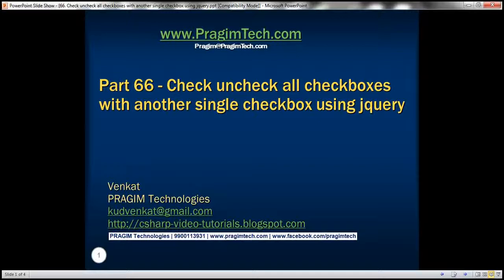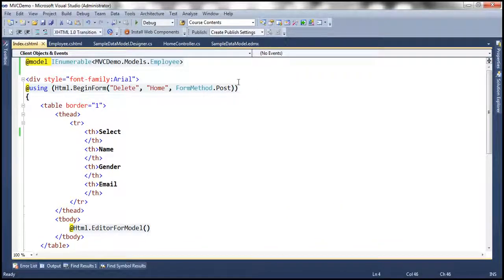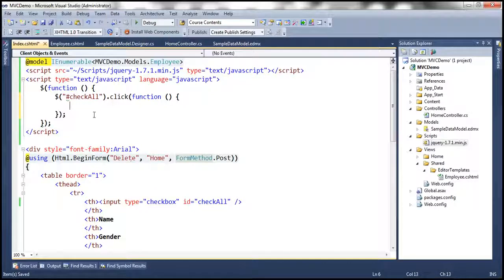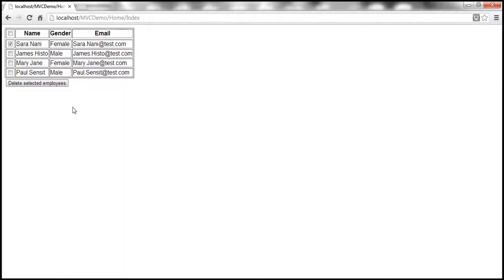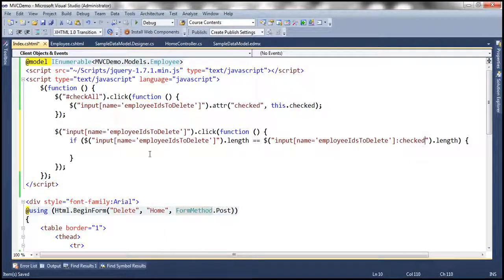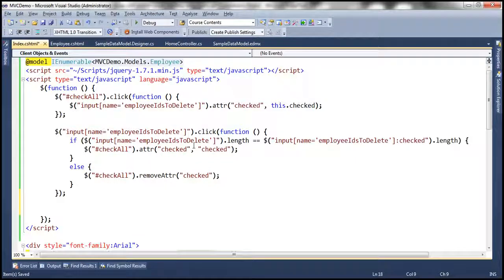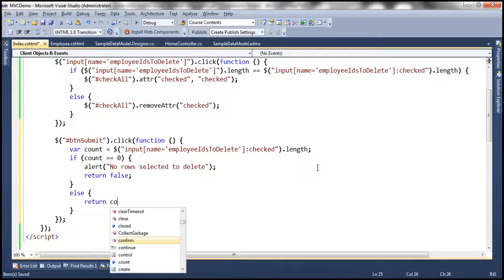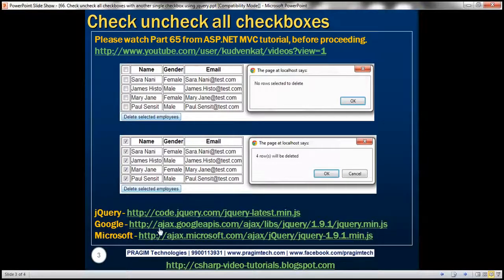Part 66 Check uncheck all checkboxes with another single checkbox using jquery